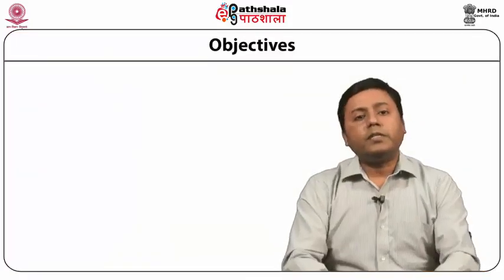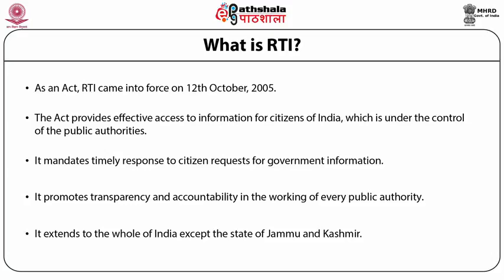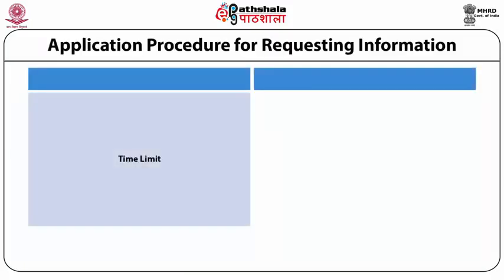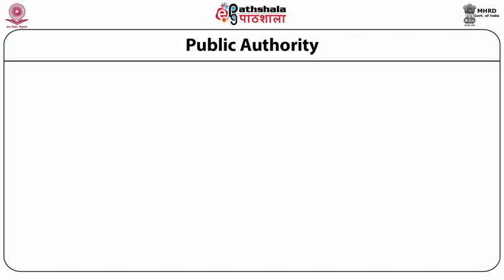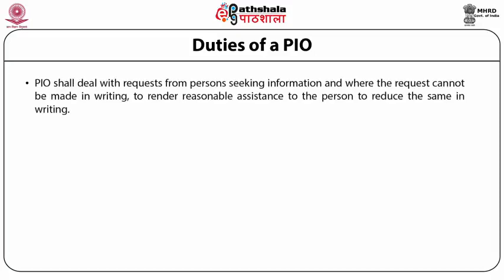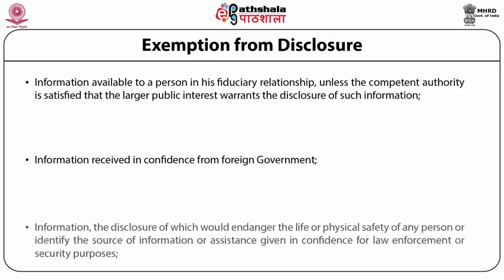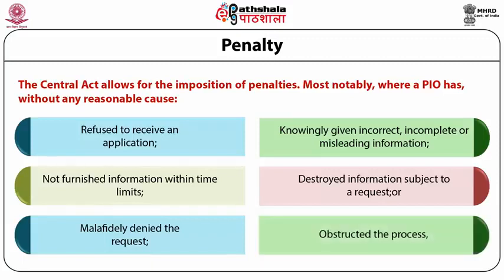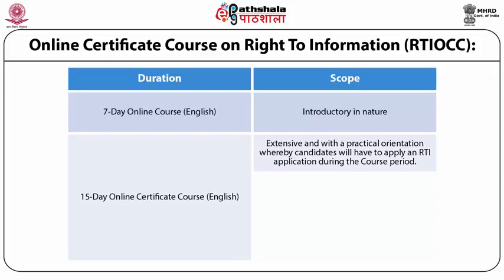Right to Information RTI Concept, Scope and Features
Paper: Media and information literacy